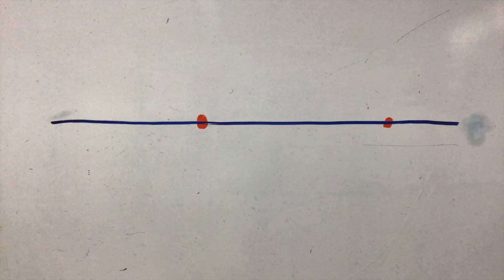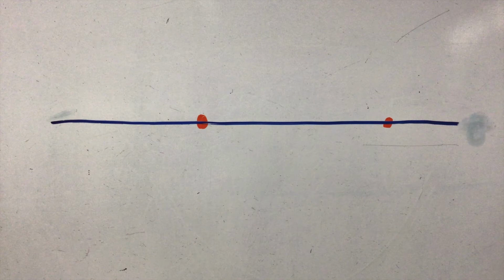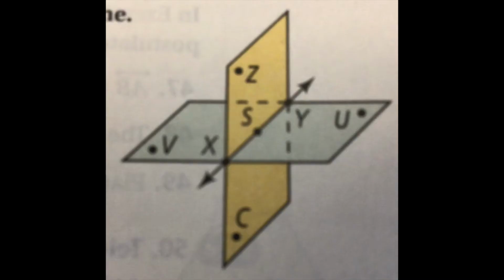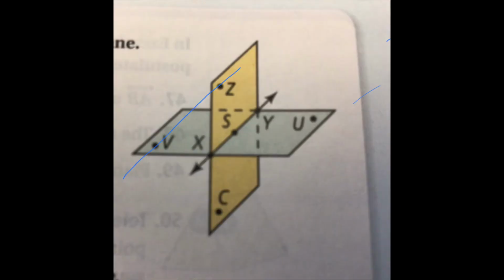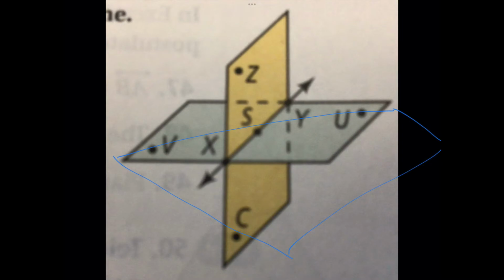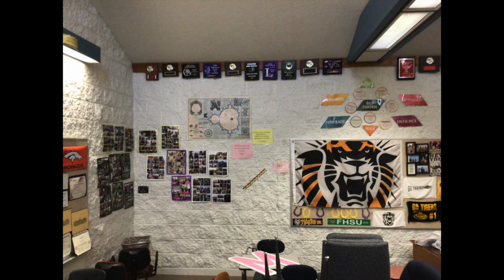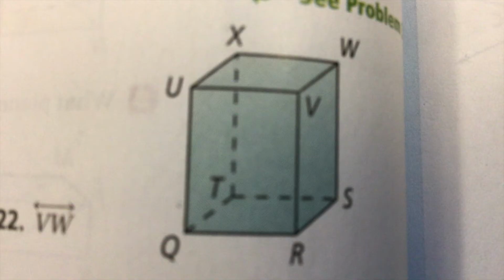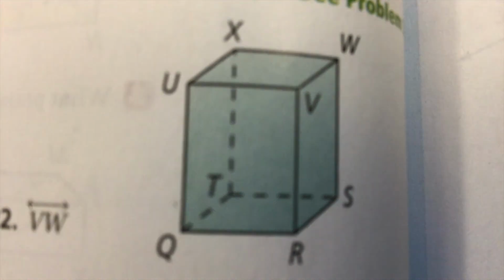Points, Lines, and Planes